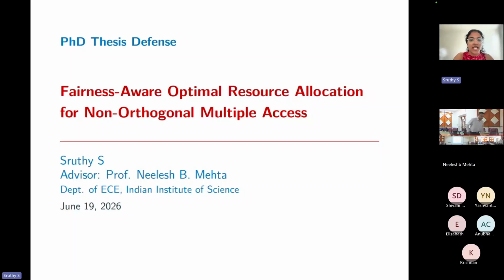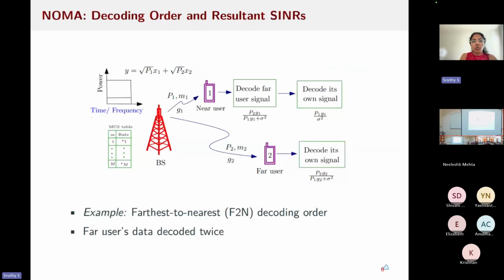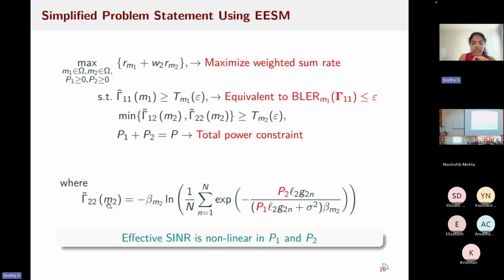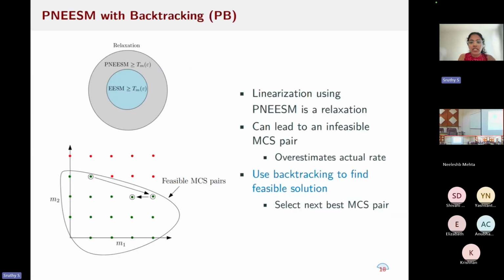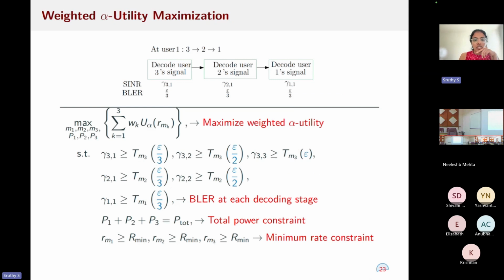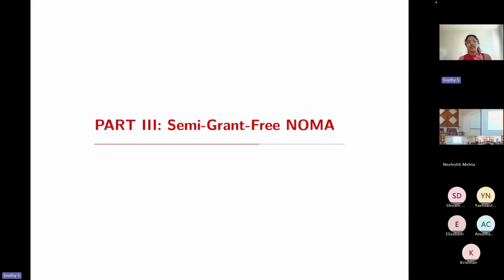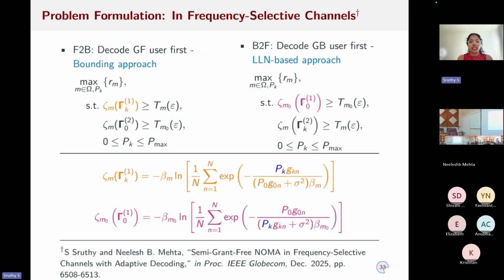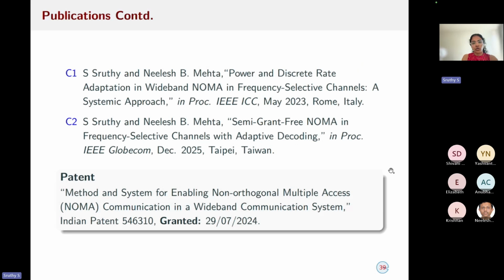[Sruthy PhD thesis defense] Fairness-Aware Optimal Resource Allocation for NOMA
Non-orthogonal multiple access (NOMA) can enhance spectral efficiency, support massive connectivity, and ensure fairness in next-generation wireless networks. We design and analyze the performance of fairness-aware resource allocation strategies for power-domain NOMA systems, under practically realistic constraints.
We first investigate downlink NOMA when operated over a physical layer that uses wideband orthogonal frequency division multiplexing, as is the case in 5G cellular systems. In such systems, each user must use the same modulation and coding scheme  (MCS) and transmit power across all the physical resource blocks (PRBs) assigned to it, even though the PRBs see different channel gains due to frequency-selectivity of the wireless channel. We propose an approach based on exponential effective signal-to-noise ratio mapping (EESM) to identify feasible power allocation and optimal MCSs.  To reduce complexity, we develop a power-normalized EESM method with backtracking, which is exact for narrowband scenarios and a relaxation for wideband channels. Our numerical results show that our approach outperforms traditional orthogonal multiple access (OMA).

Building on this, we consider fairness-aware joint optimization of power allocation, MCS selection, and decoding order for multi-user downlink NOMA with discrete MCSs and imperfect successive interference cancellation (SIC) and channel state information. Our formulation maximizes a general weighted alpha-fair utility function,  which subsumes sum rate maximization, proportional fairness, and max-min fairness.  We present an efficient algorithm that guarantees optimality with significantly lower computational cost than a brute-force search. We also derive expressions for outage probability, sum rate, and Jain’s fairness index in two-user systems. These enable a novel quantitative characterization of the sum rate-fairness trade-off and reveal that NOMA is more fair than OMA.

We then study semi-grant-free NOMA for uplink transmissions, in which a scheduled grant-based user shares resources with a grant-free (GF) user. We propose a fairness-aware GF user admission policy and a joint rate-power adaptation algorithm for both frequency-flat and frequency-selective channels. Our approach supports fixed and adaptive SIC decoding orders and adheres to the common MCS-power constraint imposed by the standard. We analyze the GF users’ average throughput and outage probability and present a distributed implementation protocol. Our numerical results show that the proposed methods outperform benchmarks and have low complexity.